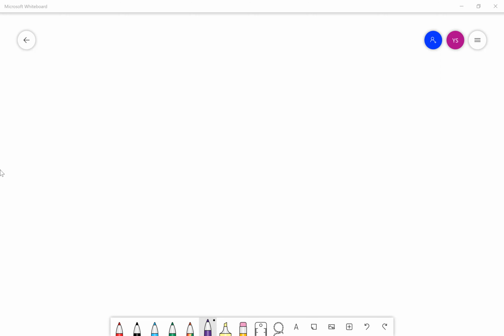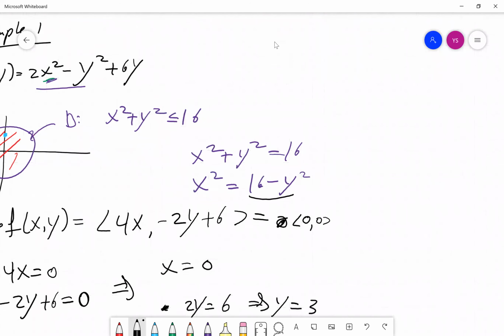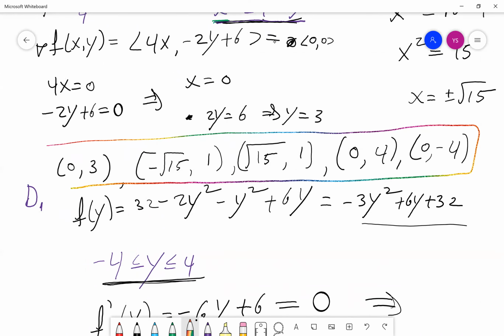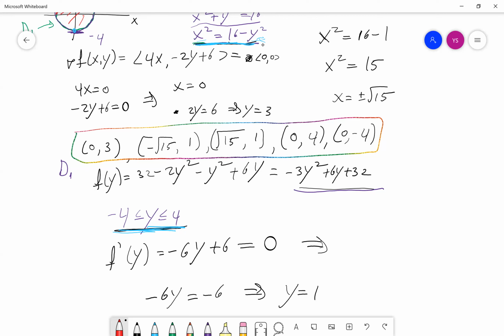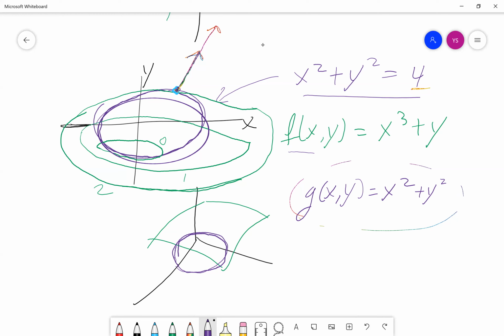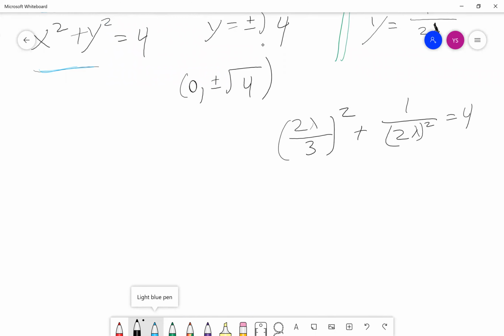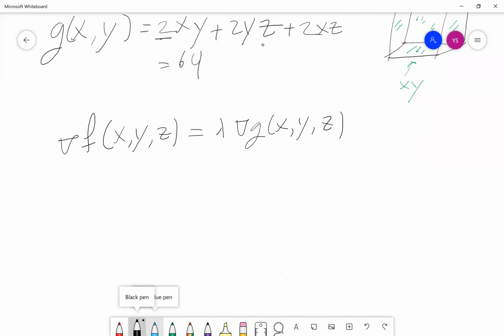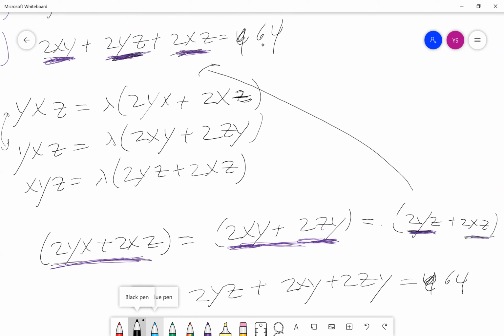MultiCalc 230: lagrange multipliers 1